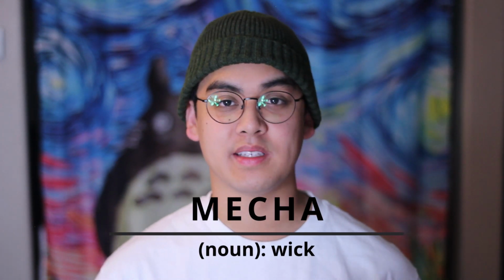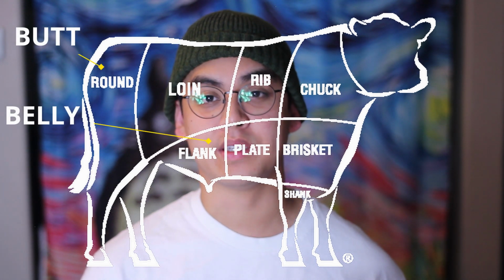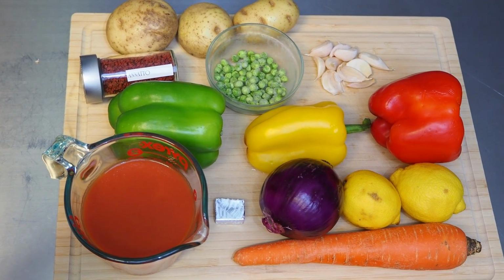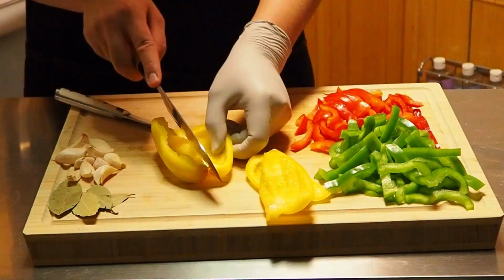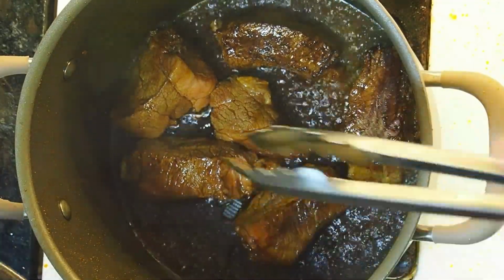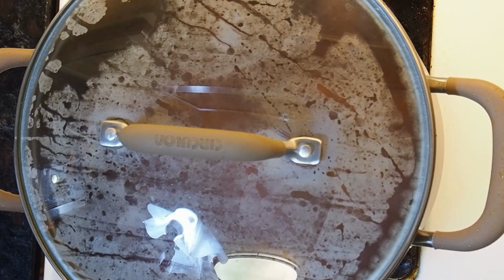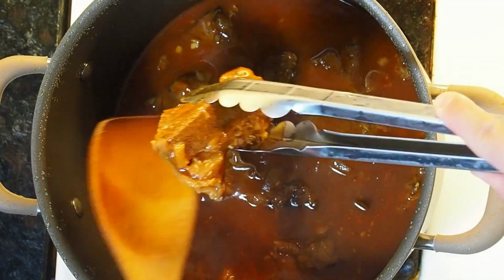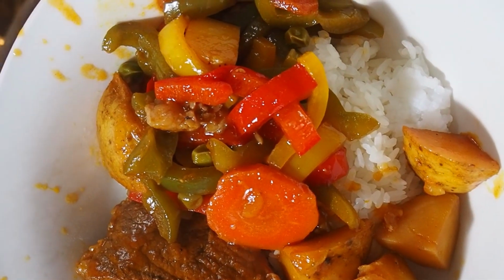Beef Mechado & the 3 Other Tomato Dishes | Struggle Story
History of Mechado

Struggle Story is a series that go into the historical background of certain food cultures on how they sustained a particular struggle and how they morphed and shaped our loved dishes through different generations.

We have another dish that comes from humble beginnings. Beef Mechado tells the story of a marginalize path for hunger and tasty desirables. There are many ways to interpret the journey to how we see Mechado today. Watch as I delve in to the struggles and endurance of how this dish became so popular.

Skip Ahead:
0:00 - Start Here
0:36 - My Holiday Gift to My Viewers
2:34 - What is Mechado? | Ep. 4 / "Struggle Story" series
4:30 - Mise-en-place
6:38 - Cooking
8:05 - Difference between Mechado, Afritada, Kaldereta & Menudo
9:47 - Final Cooking stage
10:13 - Plating & Closing

Please leave me a comment for any ideas you’d like to see!